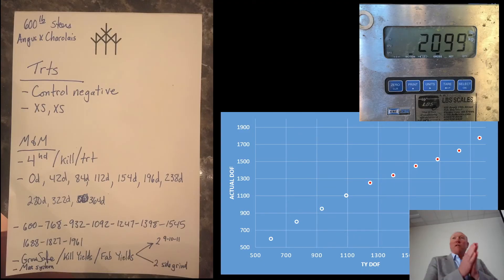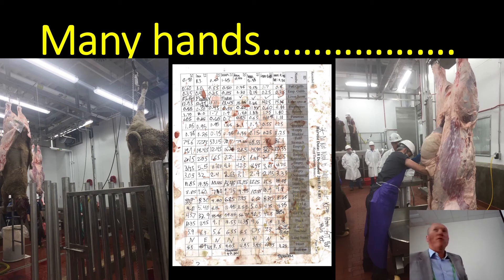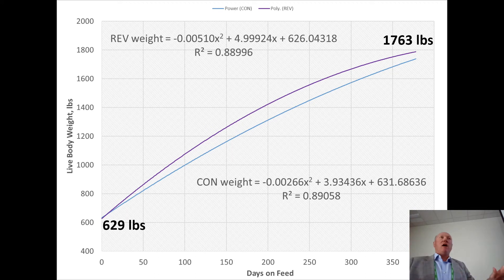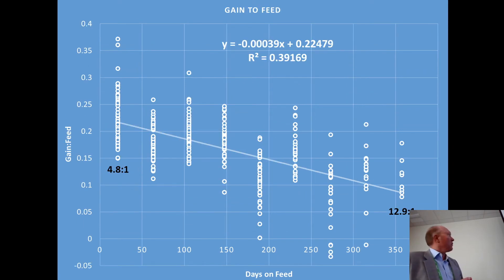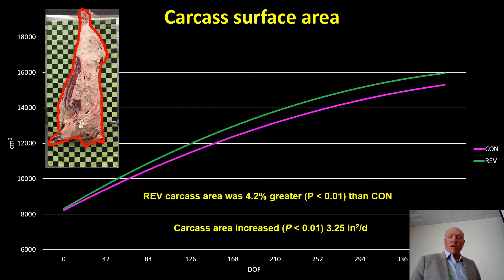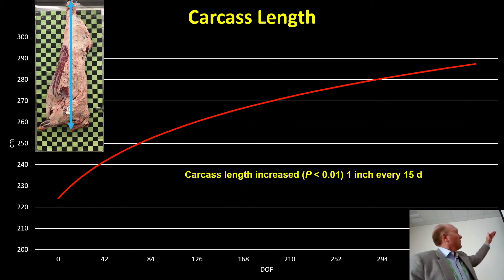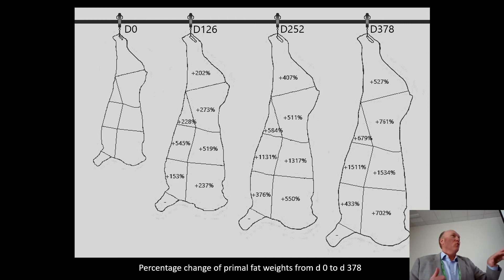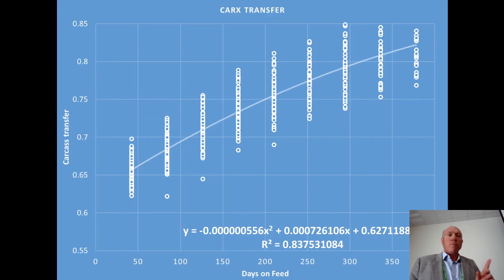2022 BIF - Advancements in End Product Improvement - Dr. Ty Lawrence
The Effect of Growth-Promoting Implants and Feeding Duration on Growth Performance, Feeding Behavior, Carcass Yields and Empty Body Composition of Serially-Harvested Charolais X Angus Steers
Dr. Ty Lawrence
West Texas A&M University